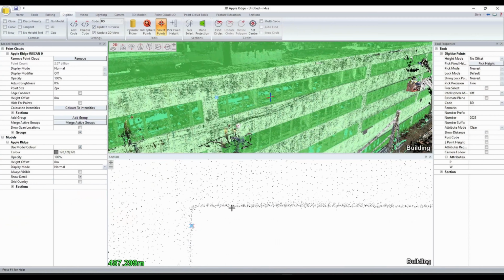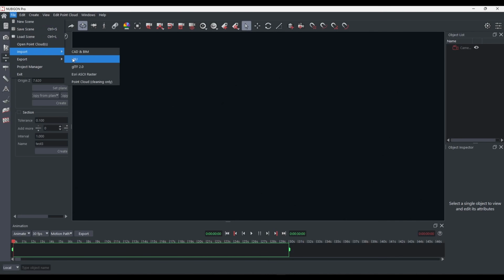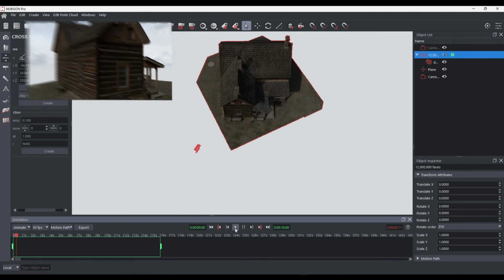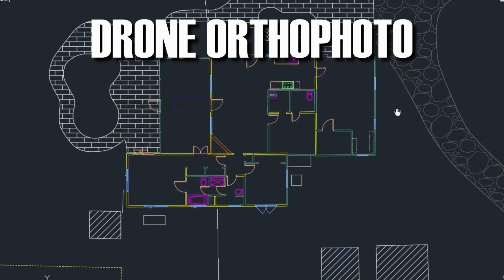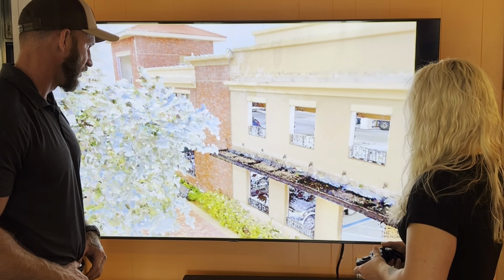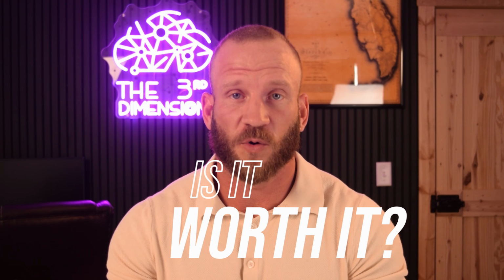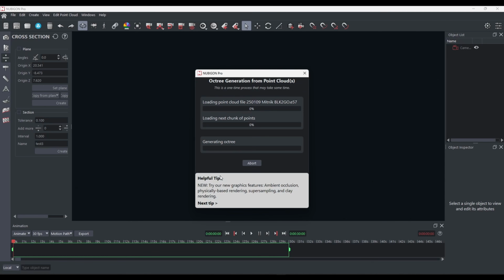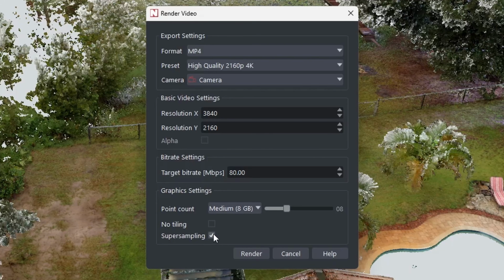Animating A Point Clouds Like A Pro - Nubigon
Tired of clients not seeing the full value of your point cloud data? Discover Nubigon, the gold standard for point cloud animation! This video walks you through the what, why, and how of creating captivating animations that showcase your 3D scanning projects.

We'll cover:

Importing various point cloud formats (E57, LAS, etc.)
Keyframing camera movements and objects
Integrating BIM and CAD elements
Creating orthophotos and cross-sections for CAD digitization

Plus, learn how to use a gamepad for interactive presentations at conferences!

00:00 - Intro
02:22 - The What
03:46 - The Why
04:52 - The How
09:04 - Integration of CAD & BIM
09:46 - Plane & X-Section Tools
12:50 - Gamepad Integration
14:49 - Nubigon 7.0
16:08 - Who Else?
18:15 - Is It Worth It?
19:14 - The Octree Conversion
20:00 - Camera Movements
22:11 - Visualization Styles
23:16 - All about the pauses
23:41 - Export Settings
25:52 - Video + Rendering
26:26 - Add Music
26:35 - Final Thoughts